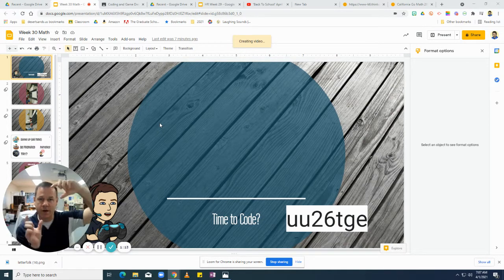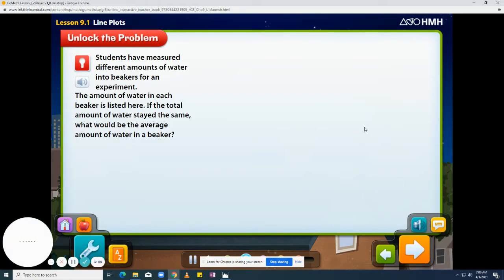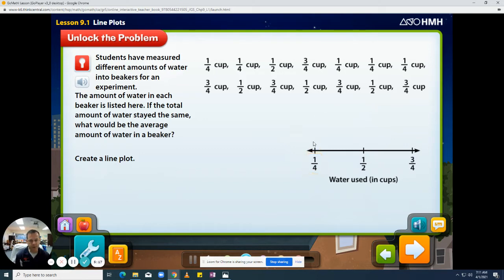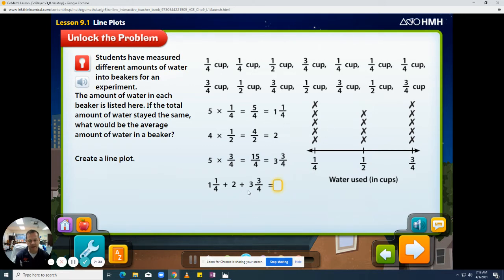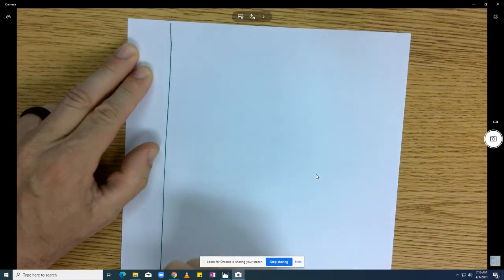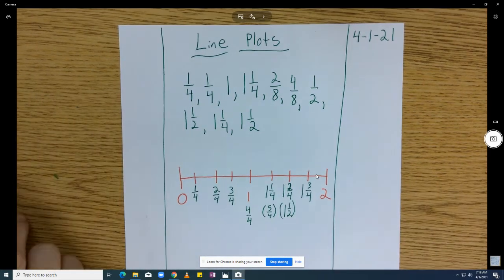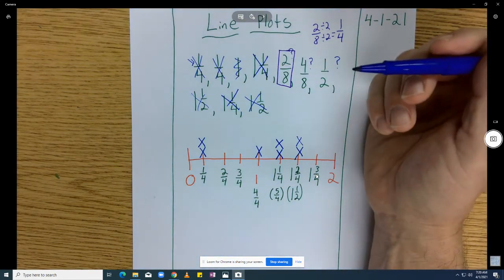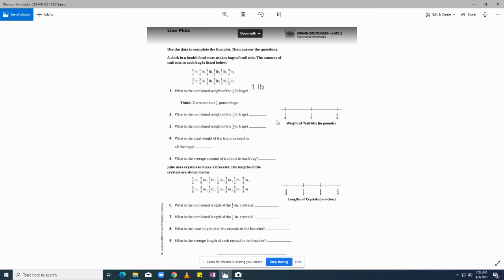Thursday April 1 Line Plots